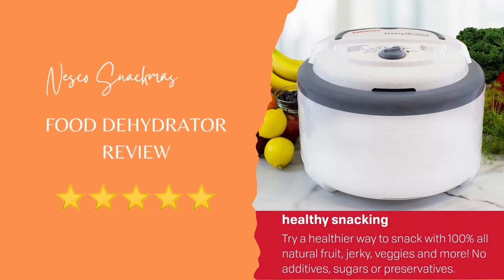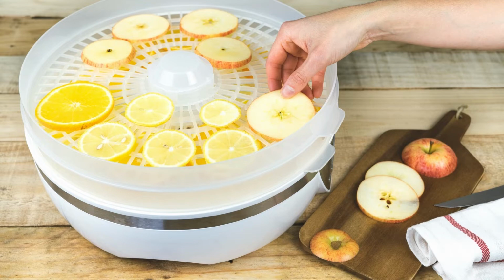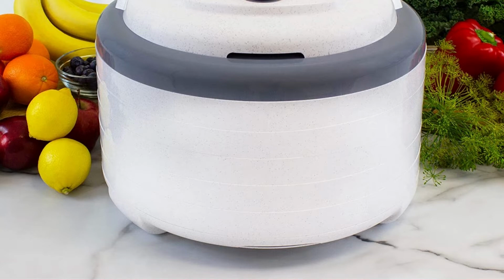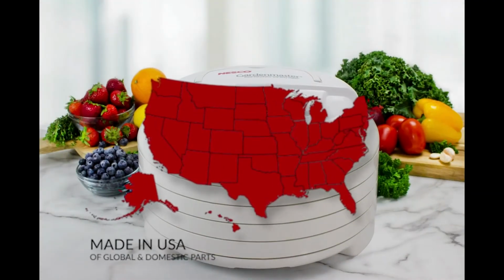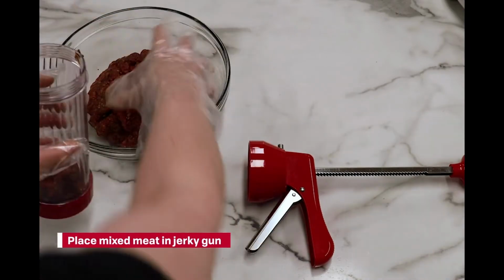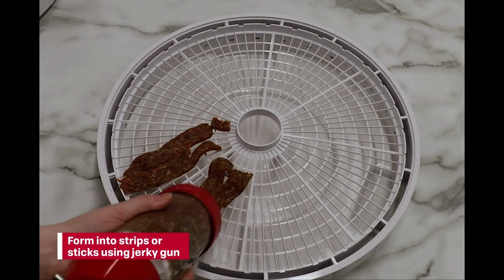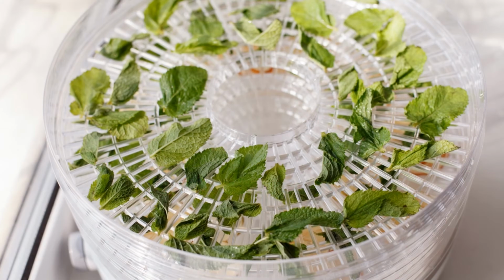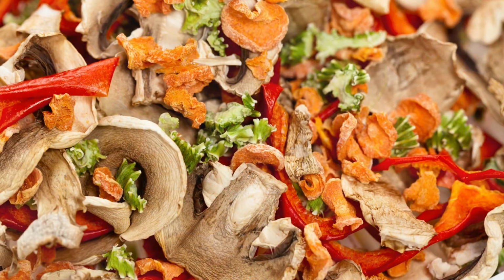Nesco Snackmaster Pro Food Dehydrator Review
Food dehydrators are appliances used for removing moisture from food in order to preserve it. As the water is removed, enzymes that cause decay are destroyed and bacteria can no longer grow, allowing food to be stored for longer periods of time.

Food dehydrators use heat to remove the moisture (although some machines use a fan or cold air). Temperatures can range up to 200 degrees Fahrenheit (93 degrees Celsius) depending on the desired finished product.

Enzymes in meat break down at around 150 degrees Fahrenheit (65 degrees Celsius), so when using a dehydrator at this temperature you will get meat jerky . When fruit is dried out its sugars become more concentrated , which makes dried fruit sweeter than its fresh counterpart.

At a lower temperature of 130 degrees Fahrenheit (54 degrees Celsius), the food will not be as nutritious as it would be if eaten fresh, but can still be stored for longer periods of time. Foods like this are called dehydrated foods .

What Type Of Food Dehydrators Are Available?

There are basically two types of food dehydrators: electric and solar. Different appliances fall into these categories, depending on how they work to remove moisture from food. Because solar-powered appliances do not use electricity to dry out food, this method is environmentally friendly and sustainable. Solar dehydration is an ancient practice that has been rediscovered in modern times by people interested in back-to-the-earth living or environmentalism. Electricity is still required to use the electric food dehydrators.